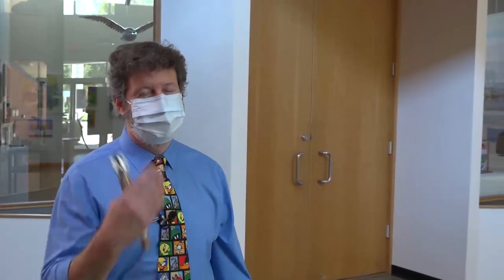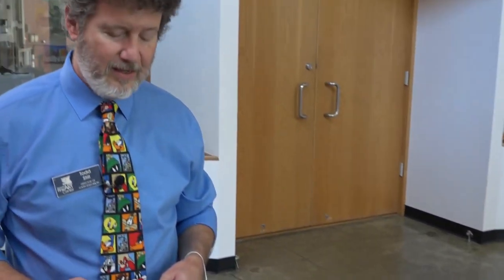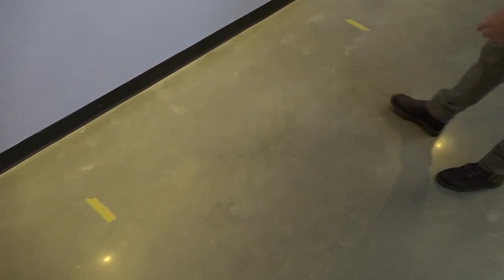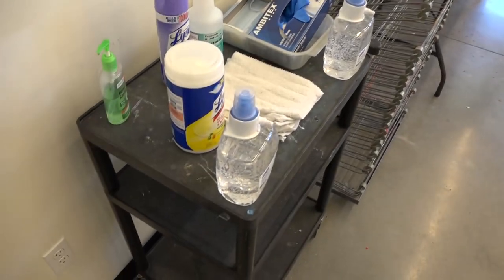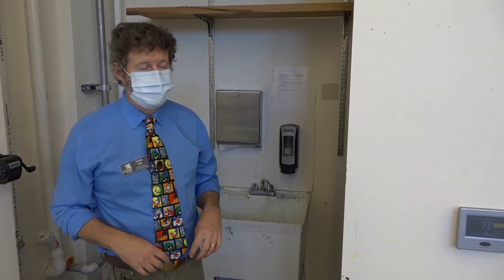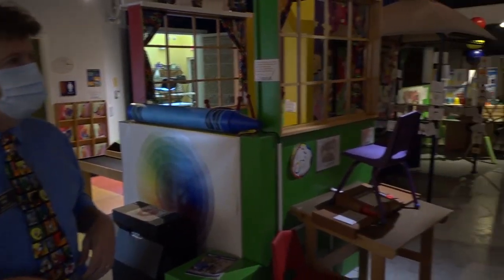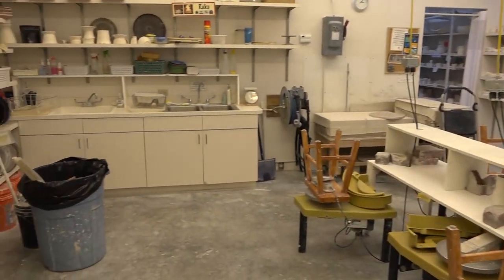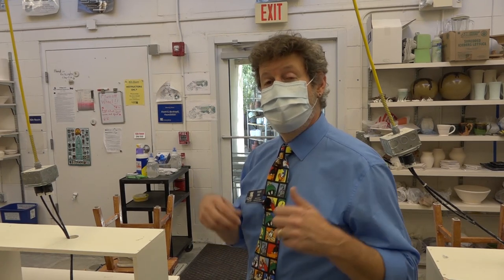Introducing the Dunedin Fine Art Center 2020 Summer Academy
Interested in Summer Camps in the Tampa Bay area? See how the Dunedin Fine Art Center plans to keep theirs safe and healthy this year, like they always have!